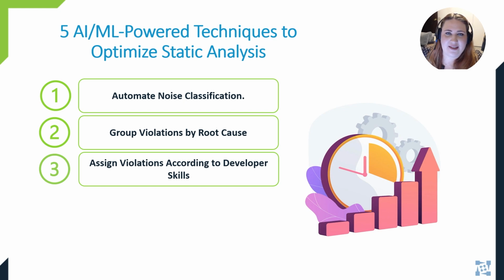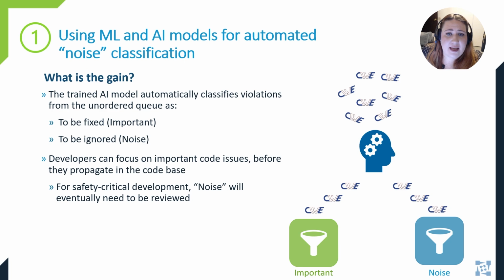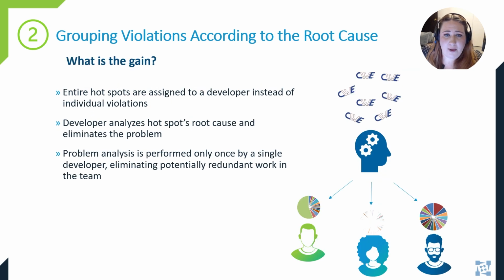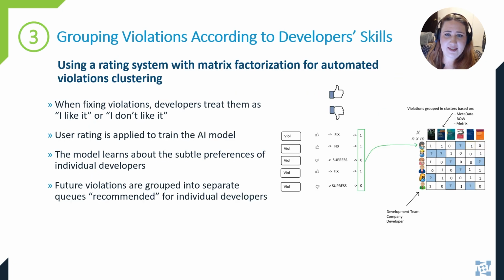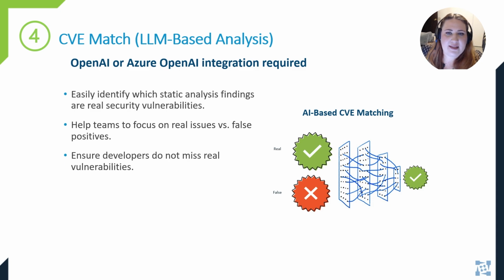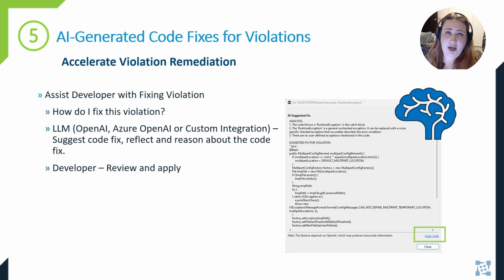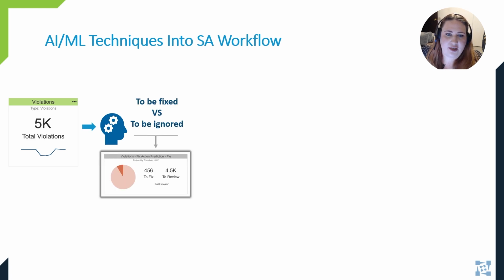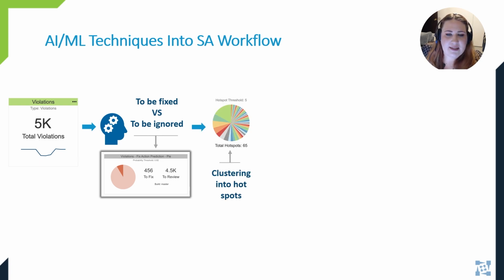AI-Powered Insights for Static Analysis Triaging with Parasoft DTP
Tired of spending valuable time sifting through thousands of static analysis findings?

You can cut through the noise, focus on the issues that matter, and keep your team building without being bogged down in triage.

And this video shows it. Watch how you can:
✅ Prioritize the right issues using AI-based noise filtering
✅ Fix more in less time by grouping violations with a shared root cause
✅ Get violations routed to the right developer – based on real skills and past fixes
✅ Accelerate security triage with CVE match analysis
✅ Use generative AI to automatically suggest and apply code fixes

If you’ve ever felt overwhelmed by static analysis data, this is the kind of workflow that puts you back in control. Without slowing down delivery.

VIDEO CHAPTERS

00:00:00 Introduction to AI-powered static analysis
00:00:27 Why static analysis triage needs AI
00:01:25 Filtering noise with predictive AI
00:02:28 Grouping violations by root cause (hotspots)
00:03:28 Assigning fixes based on developer skills
00:04:43 CVE match analysis for security findings
00:05:26 Generating code fixes with AI in the IDE
00:06:02 Recap: What you gain from this workflow
00:07:18 From 5,000 violations to the few that matter
00:08:46 How this boosts velocity without sacrificing quality
00:09:16 Final thoughts & where to learn more